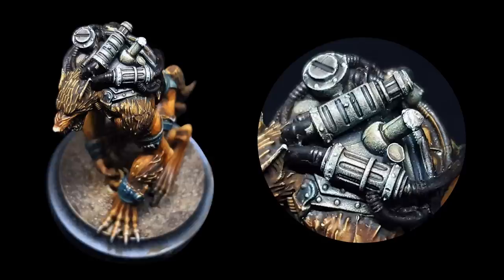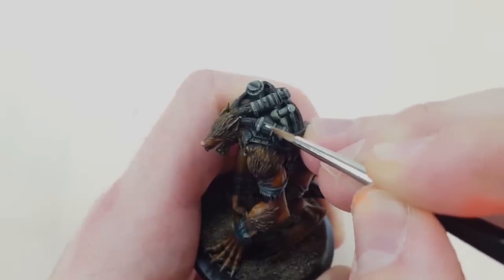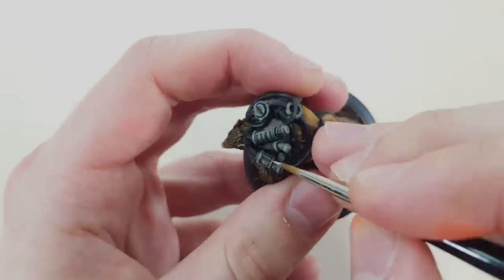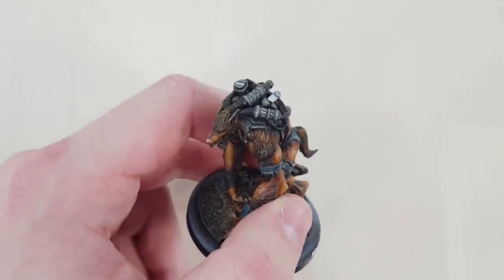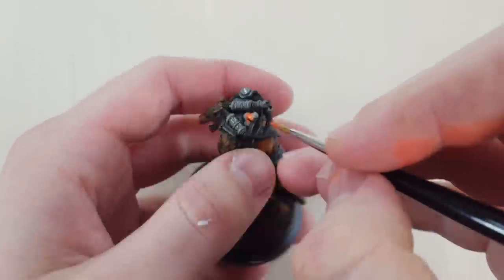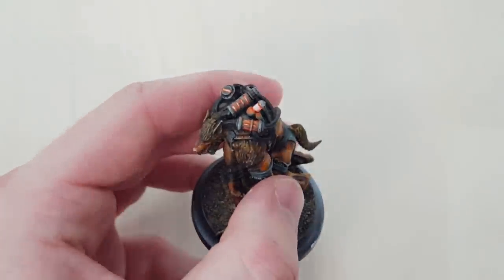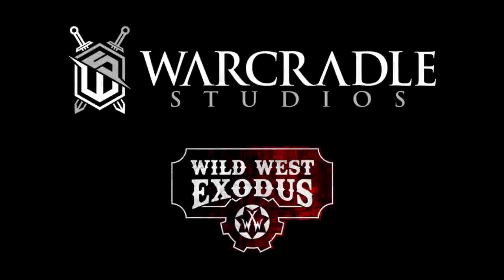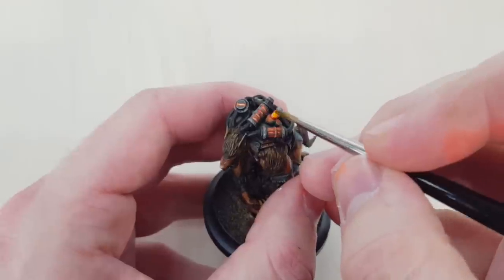Painting Glow Effects: A Quick Guide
Want to get a nice warm glow on those RJ Enhancements for Wild West Exodus? Or maybe you have another model waiting in the wings who could benefit from this quick guide?

Watch as Lewis add's some much needed 'glow' to his miniature, and maybe pick up a tip or 4 while you're at it.